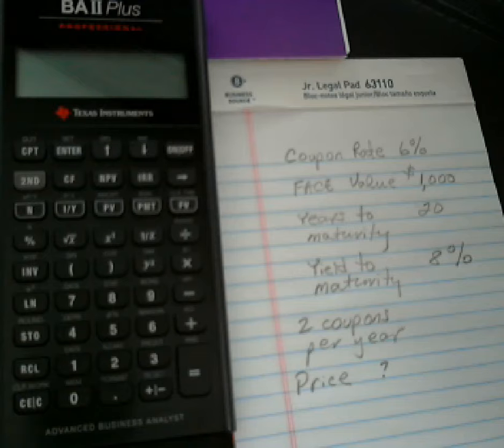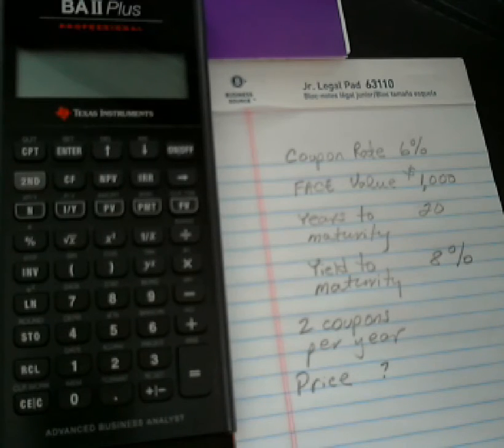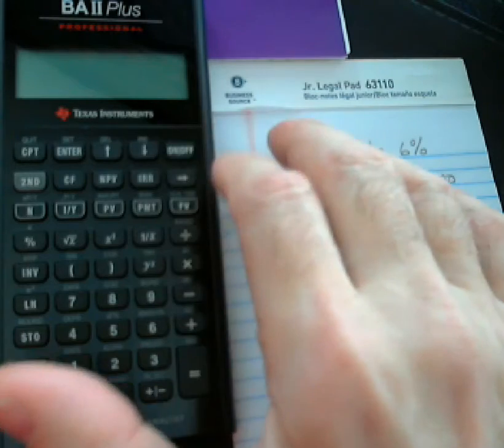Pricing Coupon Bond TIBAIIPlus